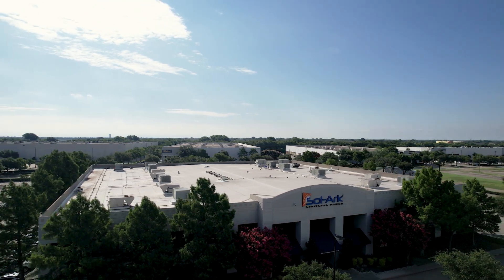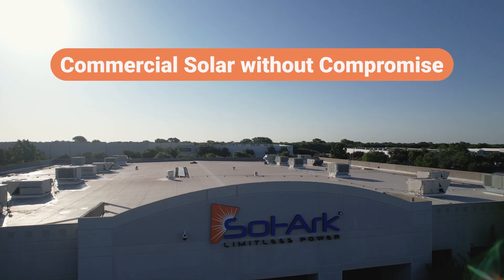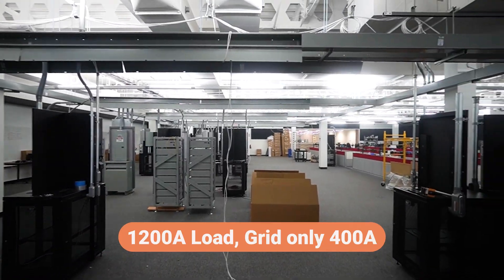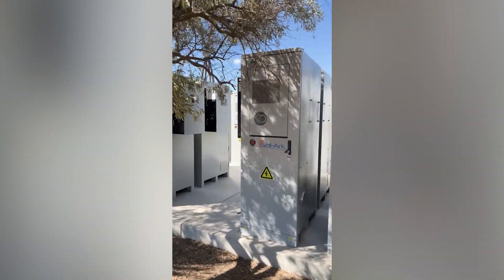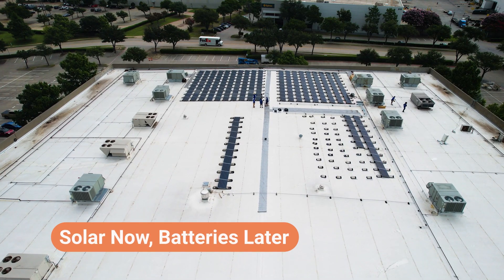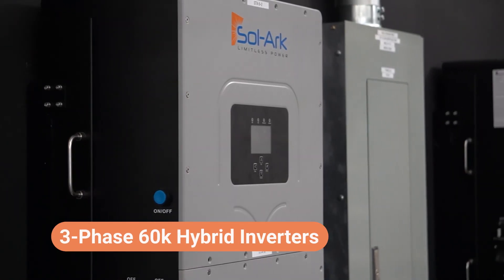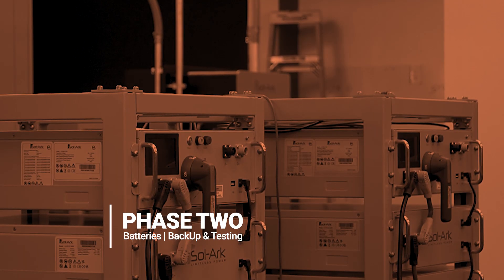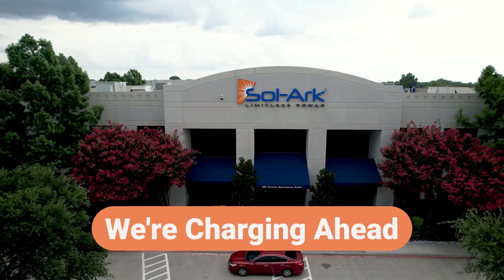Turning Our HQ Into a Power Plant: Commercial Solar in Action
What happens when you put solar on your own building?
At Sol-Ark, we decided to find out.

In this video, we walk you through the installation of our own commercial PV array and inverters—right here at our headquarters. From rooftop panels to our industry-leading hybrid inverters, you’ll see exactly how commercial solar works, why it makes sense for businesses, and the real-world benefits it’s delivering for us.

Whether you’re curious about lowering operating costs, protecting against outages, or hitting sustainability goals, this is a real-life case study of commercial solar in action.